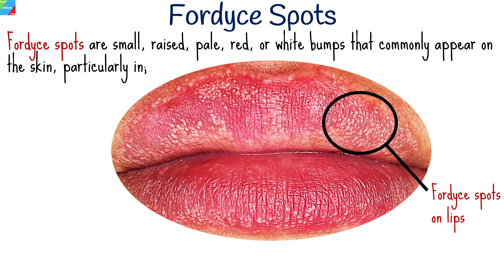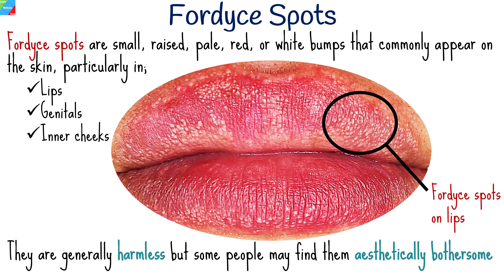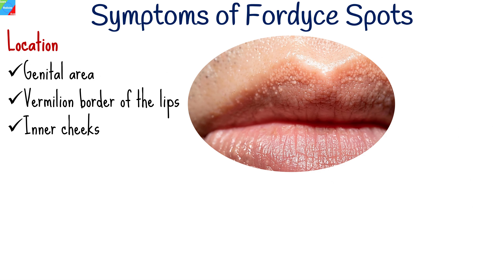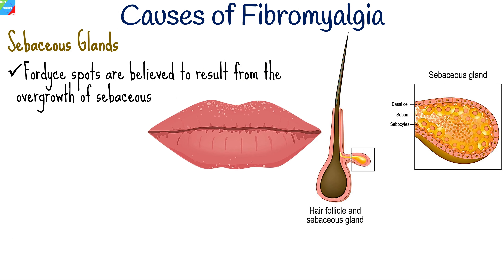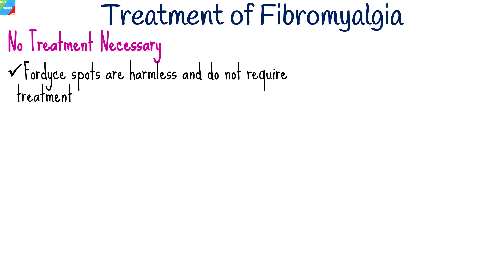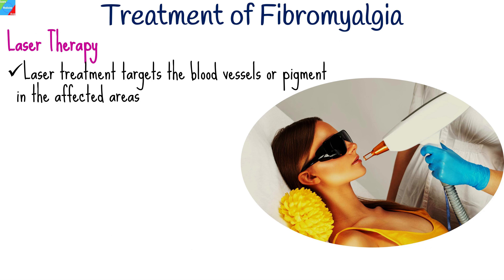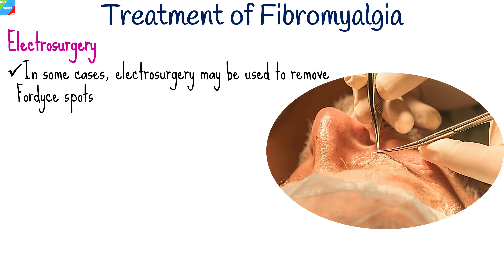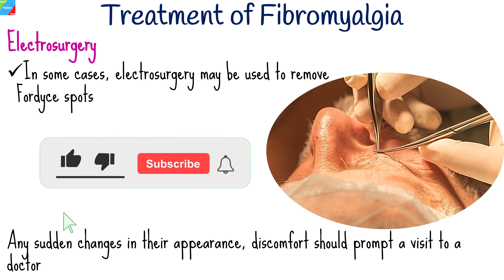Fordyce Spots: Symptoms, Causes & Treatment | Fordyce Spots on lips | Fordyce Granules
Fordyce spots are small, harmless, raised sebaceous glands that commonly appear on the genitalia, lips, and inner cheeks. These flesh-colored or slightly yellowish bumps, ranging from 1 to 3 millimeters in diameter, are often associated with overactive sebaceous glands not linked to hair follicles. While generally painless and benign, Fordyce spots can be a cosmetic concern for some individuals. Genetic predisposition, hormonal changes, and age are contributing factors. Treatment options include topical retinoids, laser therapy, cryotherapy, and electrosurgery, though many cases may not require intervention. Consultation with a healthcare professional or dermatologist is recommended for a proper evaluation and guidance on management, especially if discomfort or cosmetic concerns arise.